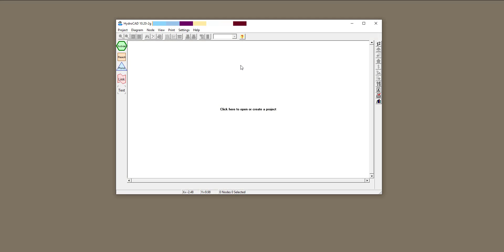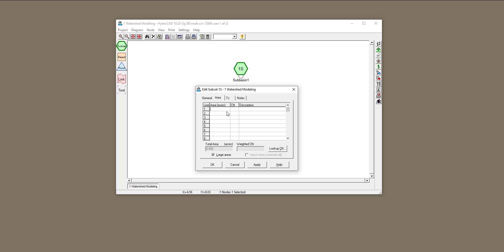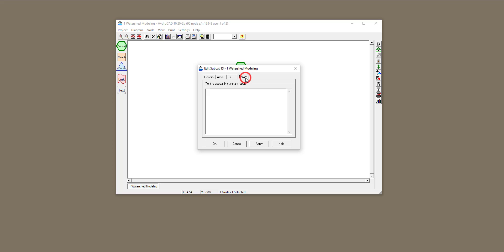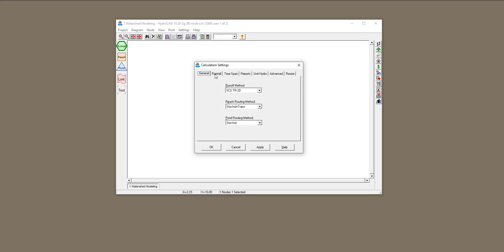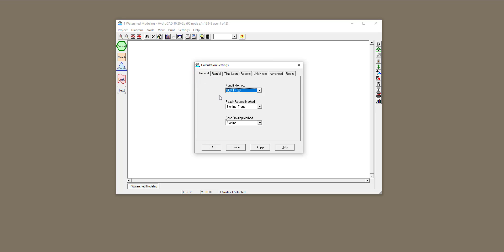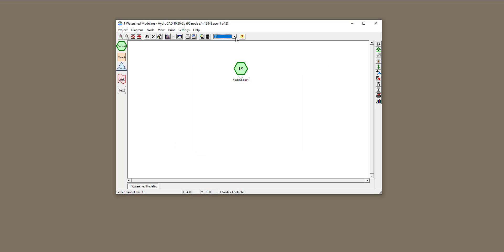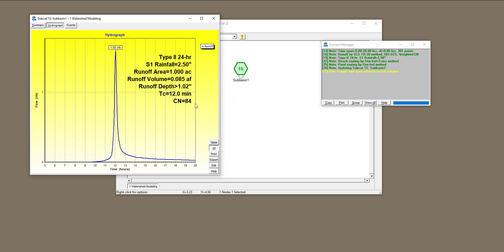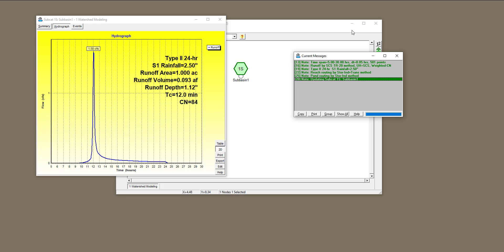HydroCAD Tutorial01: Fundamentals of Watershed Modeling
Watershed modeling is one of the key features of HydroCAD software. A watershed is an area of land where all the water that falls in that area drains to a common point, such as a stream or river. HydroCAD allows users to model the hydrology of a watershed by simulating the movement of rainfall through the different land surfaces, and then predicting the amount of runoff that will result.
To model a watershed in HydroCAD, users need to define the physical characteristics of the area, including the land use types, the topography, and the soils. HydroCAD includes a range of built-in data sets for different regions, or users can create their own data sets based on local information. Once the physical characteristics are defined, users can set up a rainfall event, which can be either a single storm event or a long-term climate model.

Create a project 0:00 – 0:52
Define and edit subbasins 0:52 – 3:04
Curve number 3:04 – 4:33
Time of concentration 4:33 – 6:18
Define rainfall event and unit hydrograph 6:18 – 11:42
Analyzing results 11:42 – 17:11